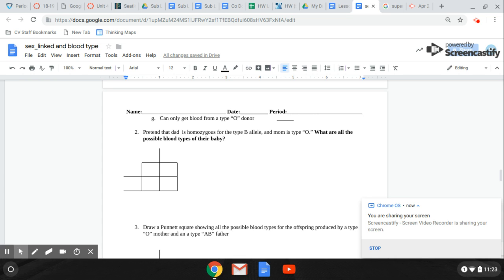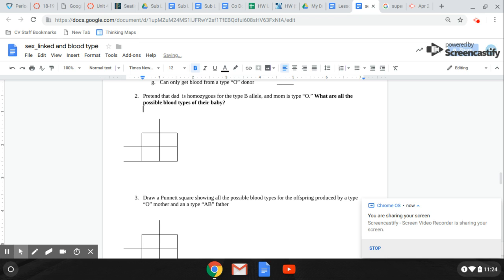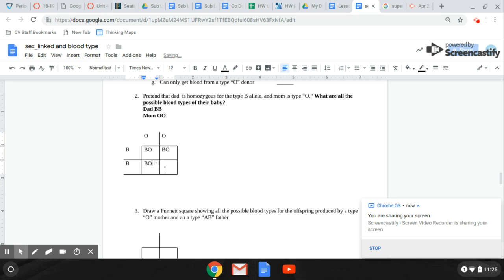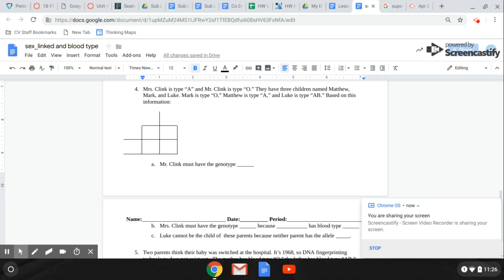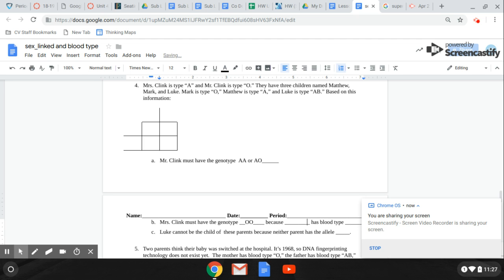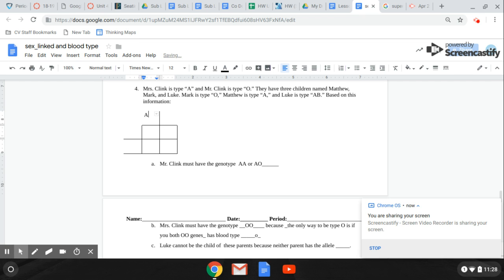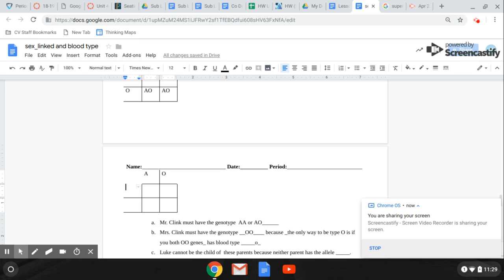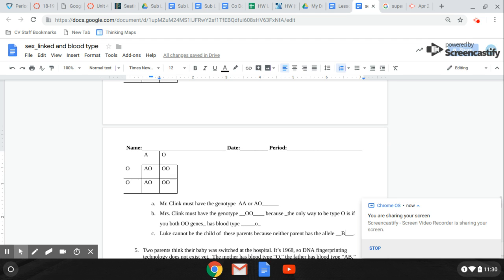Solving Blood type problems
Solving Blood type Codominate problems